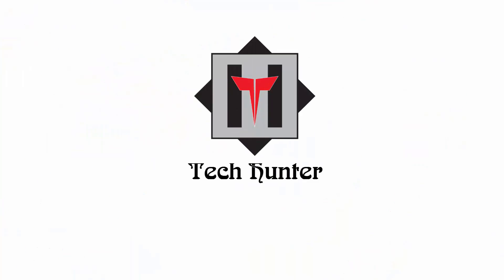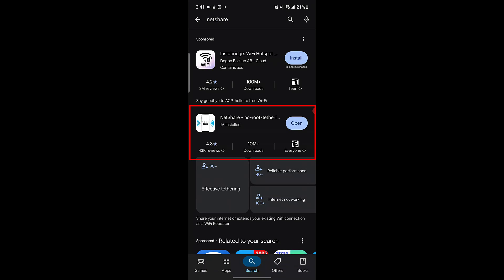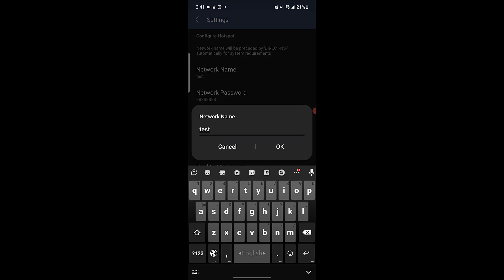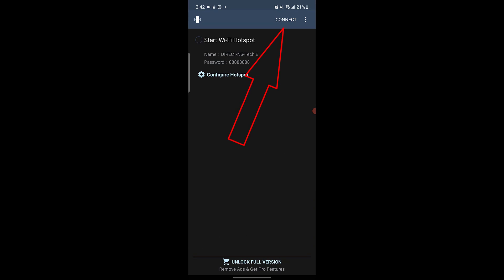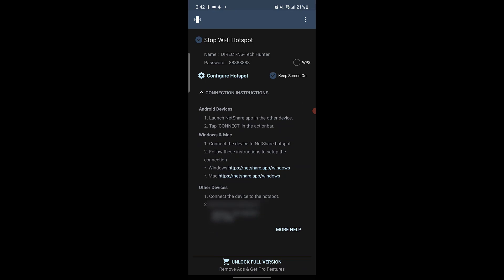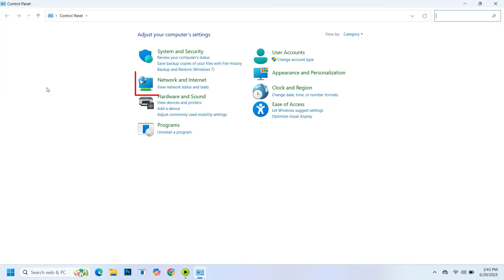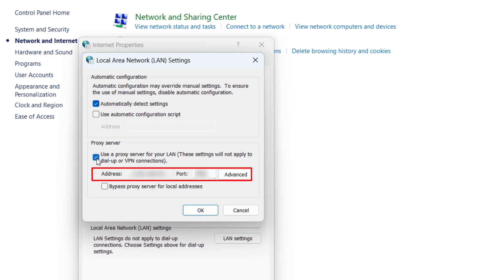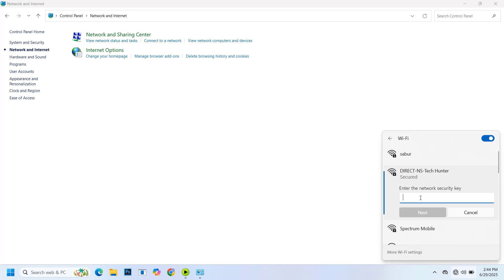How To Share Unlimited Hotspot On Android Super Easy! Save Money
In this video, learn how to easily use the NetShare app to create a free **mobile hotspot**. The tutorial walks you through the steps to configure your **android hotspot** and configure the **netshare proxy settings**. Get your **internet sharing** tips here!